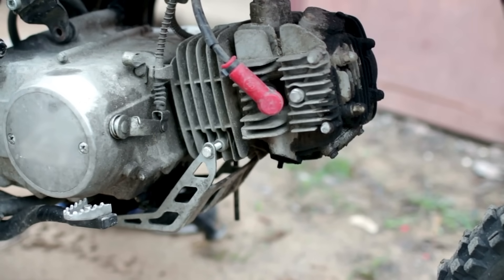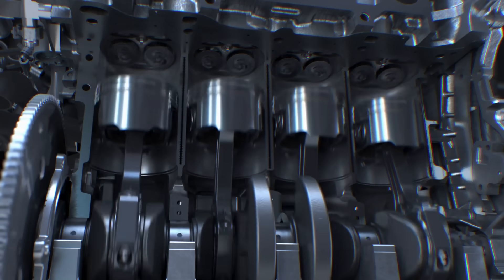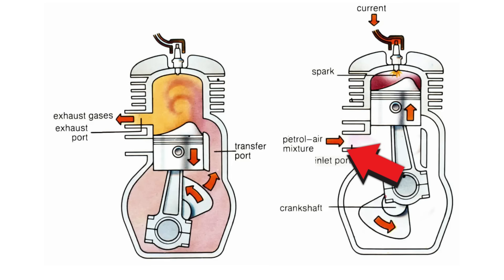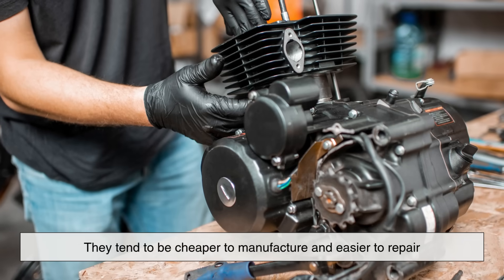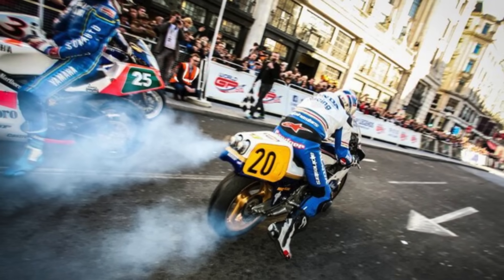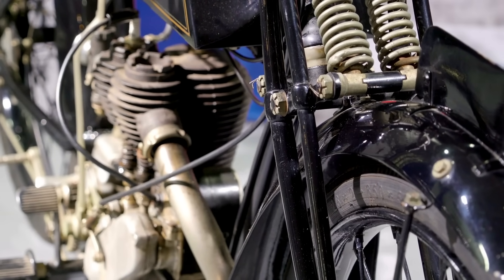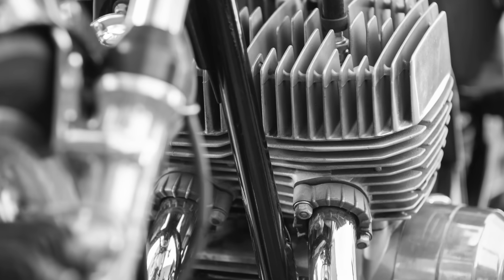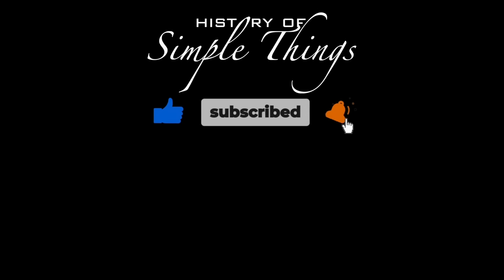What is a Two-Stroke Engine? | How It Works and Why It’s Still Used Today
Two-stroke engines are small, powerful, and surprisingly simple—but how do they actually work? In this video, we break down everything you need to know about two-stroke engines: how they function, where they’re used, their pros and cons, and why they’re still found in certain machines despite modern alternatives.

From dirt bikes and chainsaws to outboard motors and go-karts, the two-stroke engine remains a fascinating piece of engineering. Whether you're a mechanic, an engineering student, or just someone curious about how engines work, this video is for you!

📌 Timestamps:
0:00 - Intro: What makes two-stroke engines unique?
1:01 - The basic idea of internal combustion
1:56 - How a two-stroke engine cycle works
2:54 - Comparing two-stroke vs. four-stroke engines
3:37 - Applications of two-stroke engines
4:19 - Why two-stroke engines pollute more
5:06 - Decline in use and emissions regulations
5:40 - Where two-stroke engines still shine today
6:57 - Electric motors vs. two-stroke technology
7:32 - Final thoughts: The future of two-stroke engines